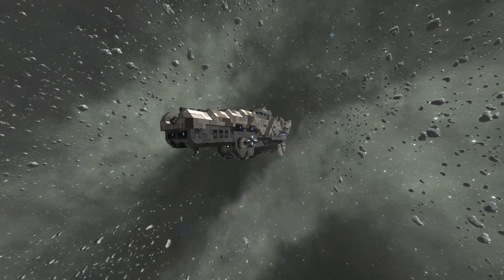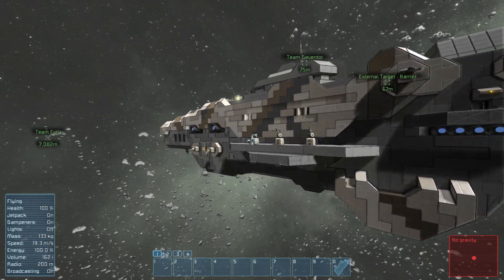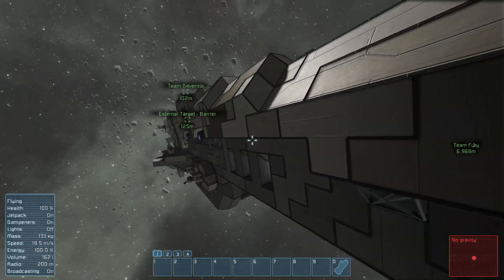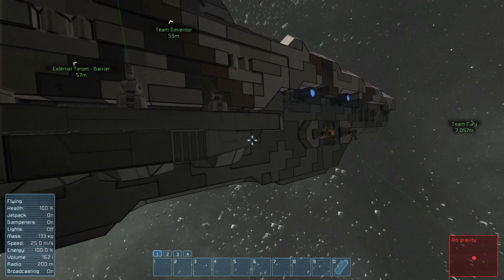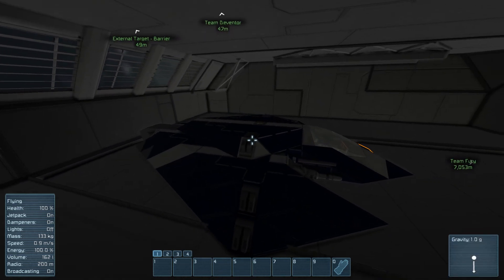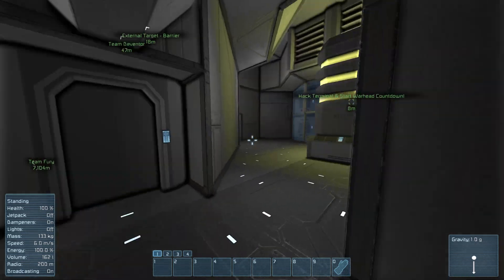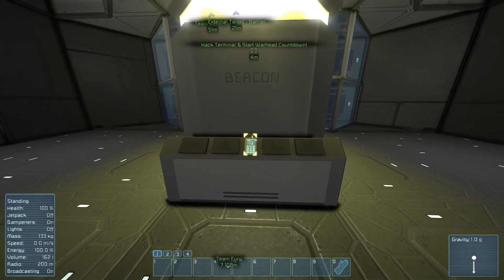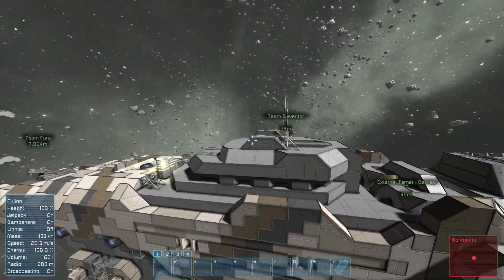Space Engineers - Battlefront PVP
Check this one out and join this saturday the 6th of December :)